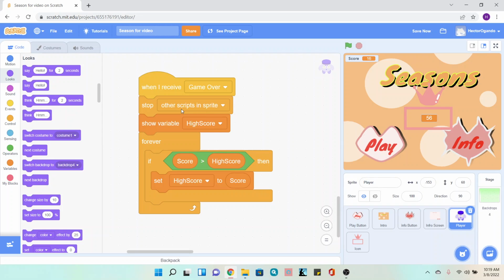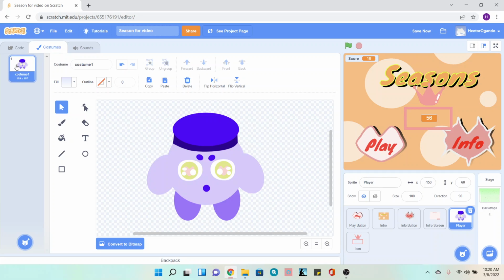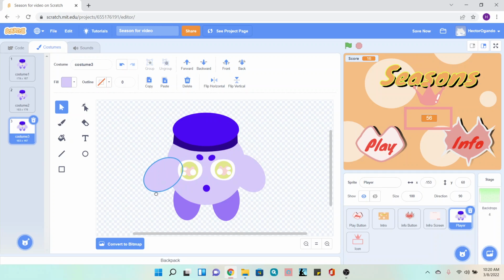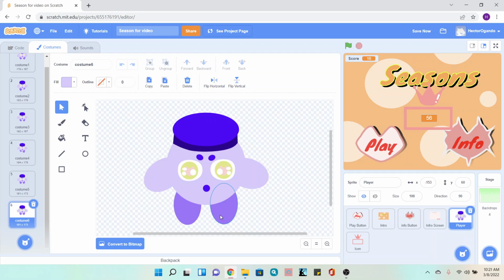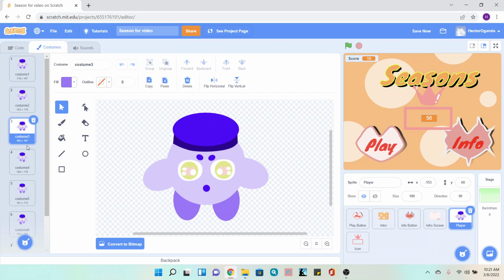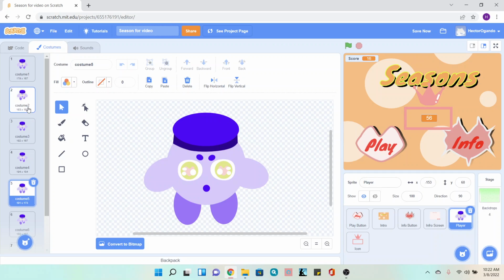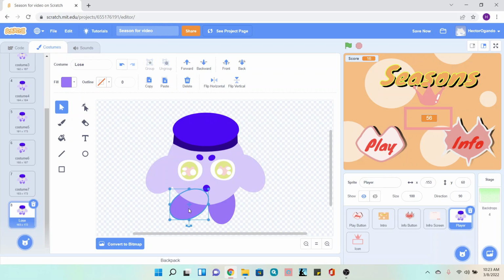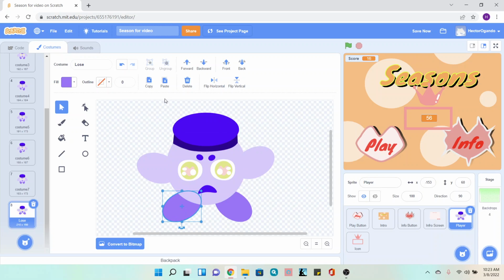Scratch Seasons Week 1 Deepdive Animate Player Step 2